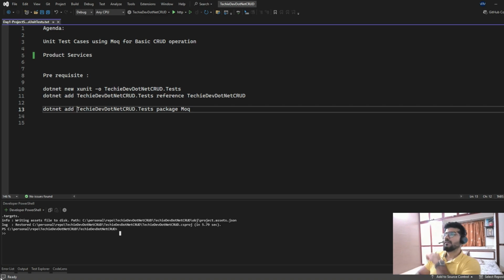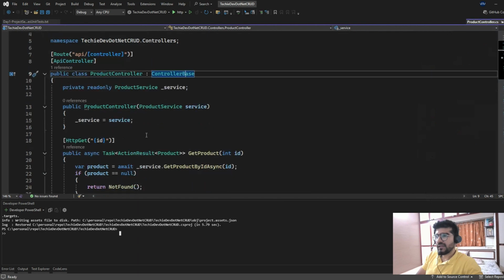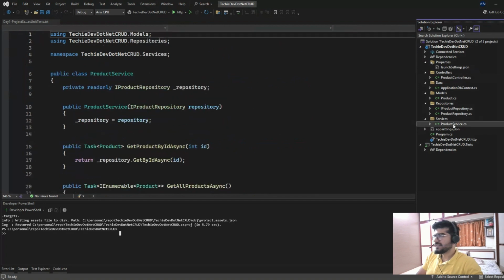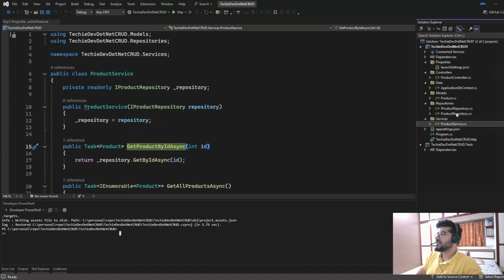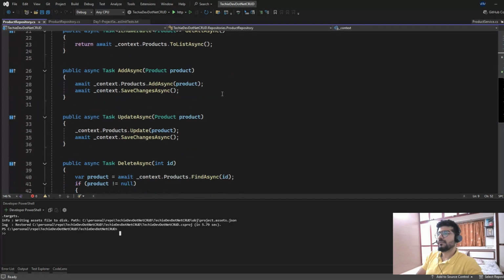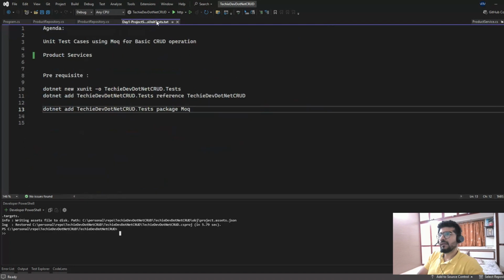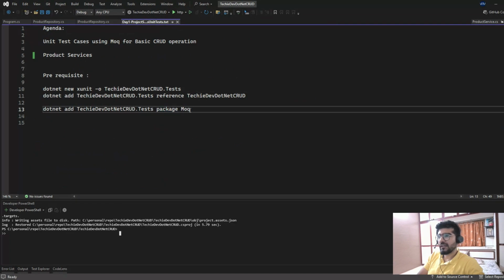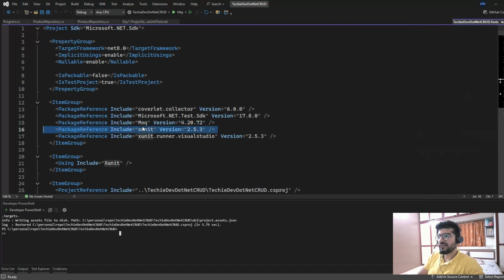Unit Testing using Xunit & Moq - Dot Net 8 - Introduction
This is one of many Videos from Series Unit Testing - Dot Net 8.
In this video I will be explaining how to write Unit Test Cases in Dot Net 8 using Moq and XUnit.
Basic Product CRUD will be used with In Memory Database